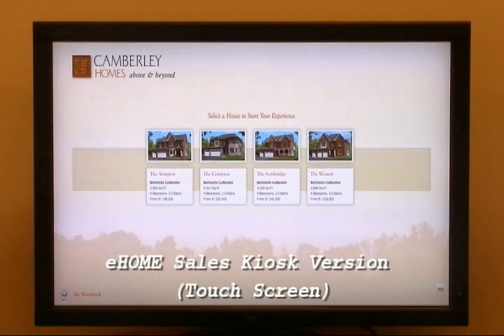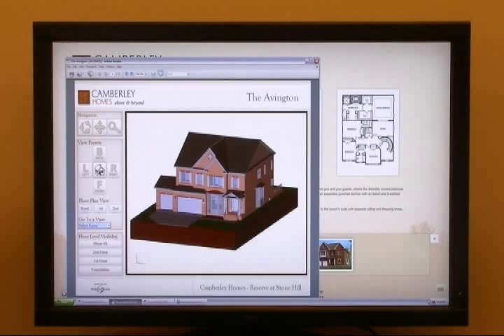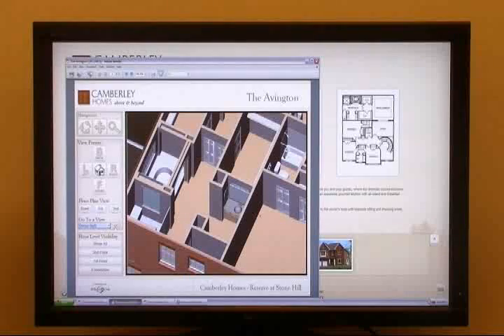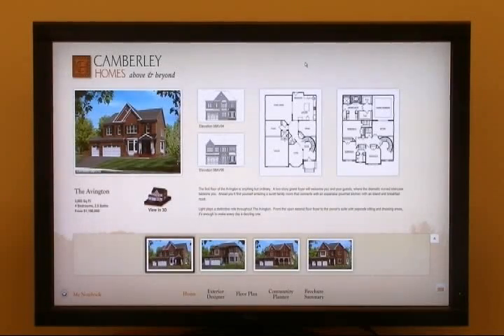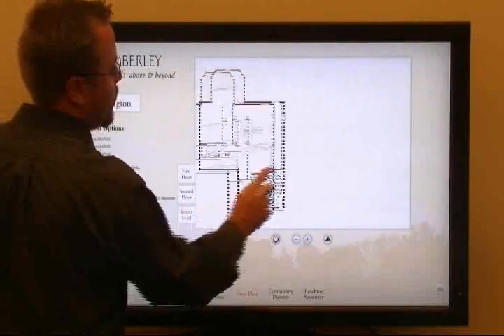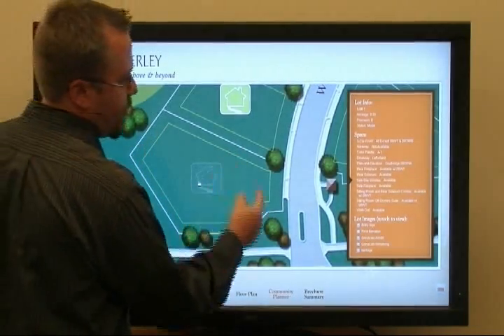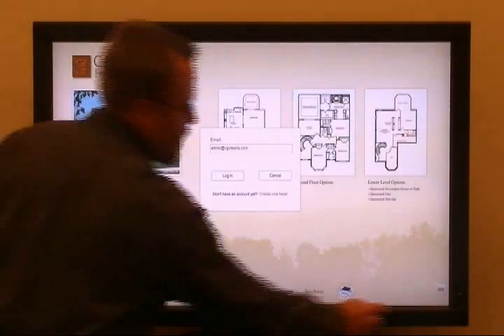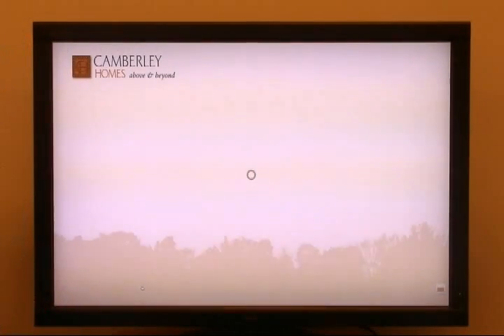Sales Kiosk Touch Screen Television for Builders Showing eHome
This video shows eHome, an interactive sales kiosk for builders, on a large television touch screen. eHome allows potential home buyers to configure and experience a new home from the comfort of their own computer or in this case, in a model home. eHome is a database driven application with a friendly user interface for the customer while also providing an information rich and integrated back office solution which streamlines the builders sales process.